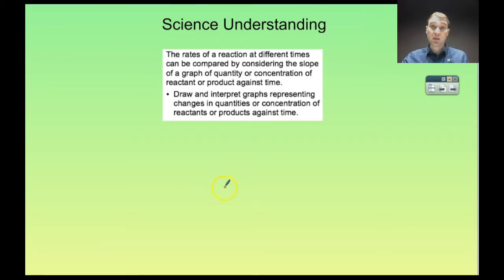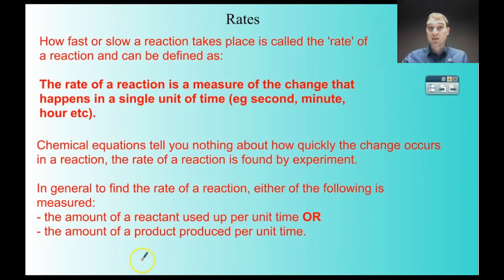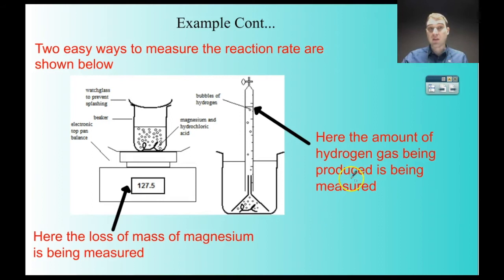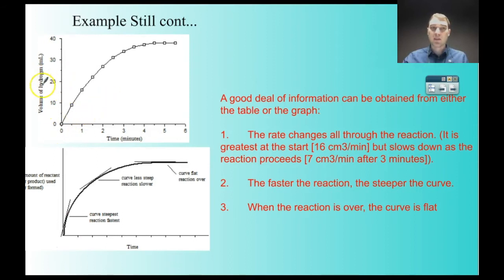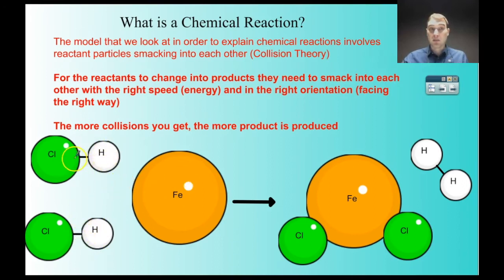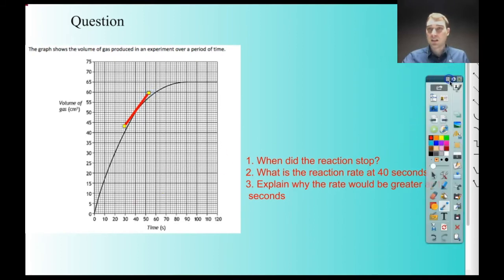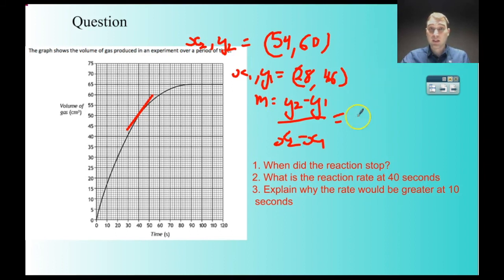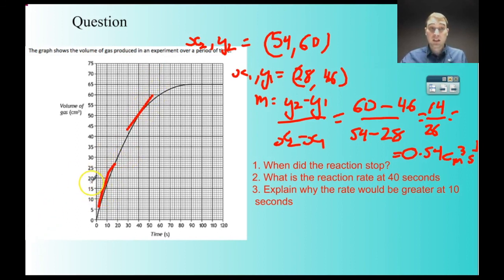Flippin' Science- Topic 2.1 Graphing Rate of Reaction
In this video I go through how to analyse a graph in terms of reaction rate.